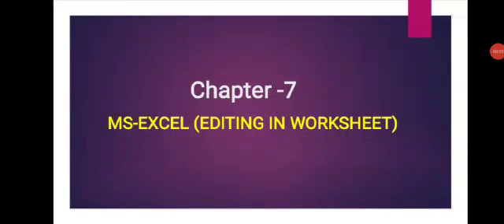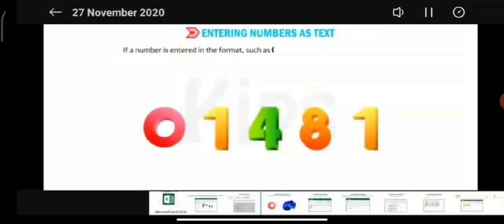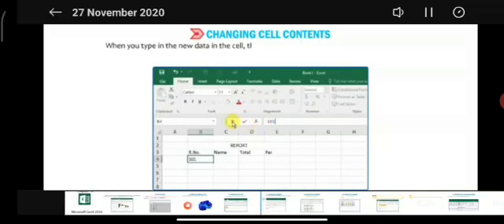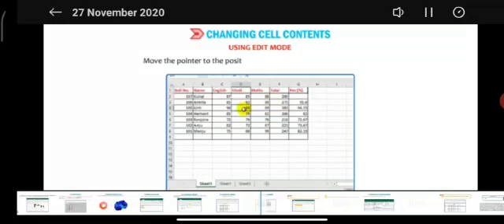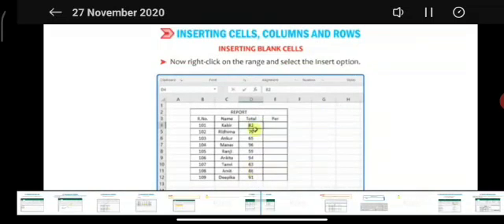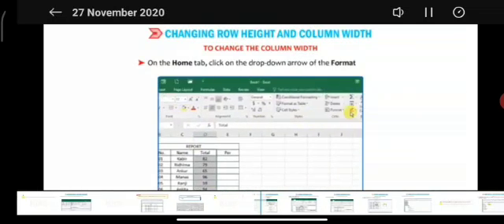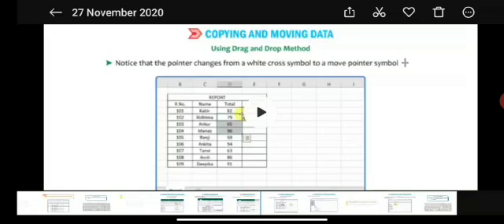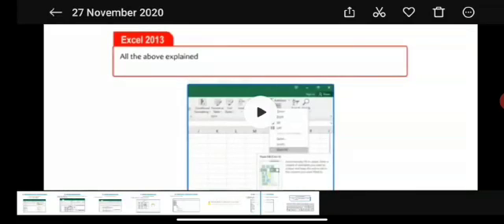MNR SCHOOL OF EXCELLENCE KAMOTHE std 6th subject computer chapter 7 Editing a worksheet